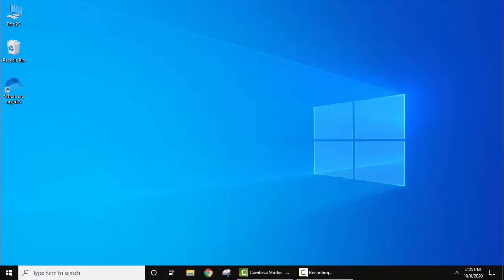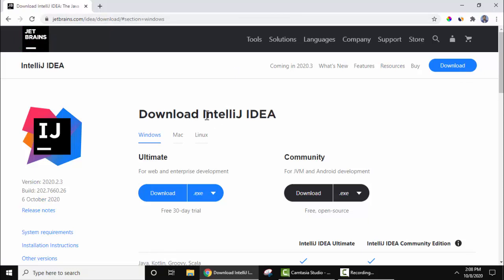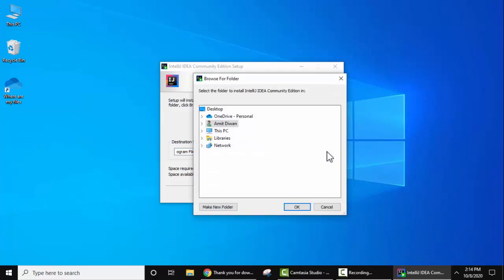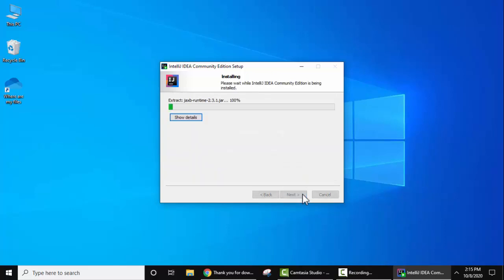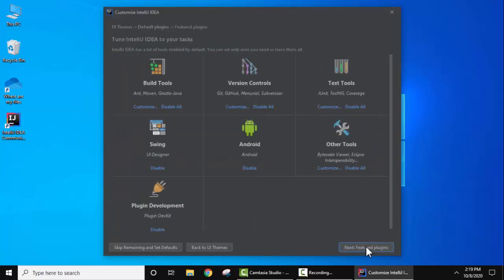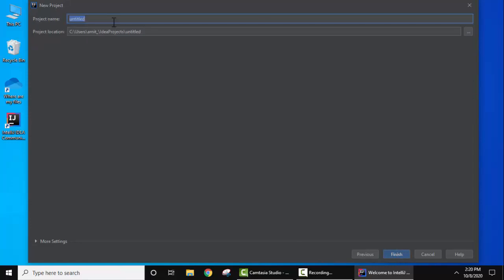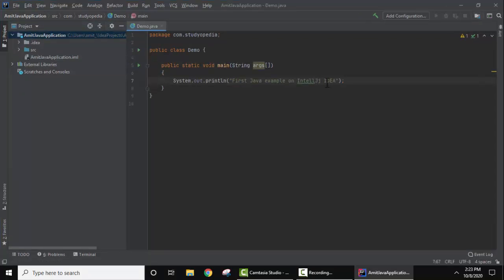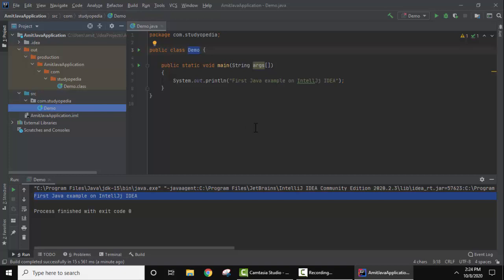Install Intellij IDEA on Windows 10 and create first sample Java Application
Learn how to download & install Intellij IDEA on Windows 10 and create first sample Java Application.